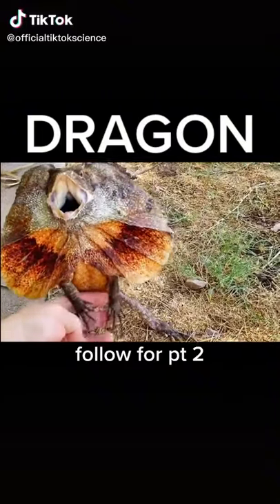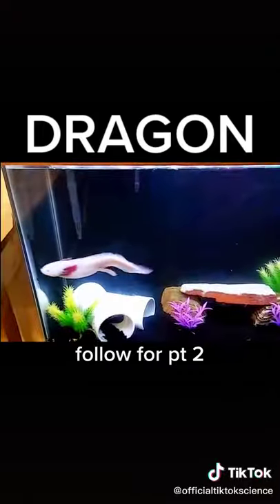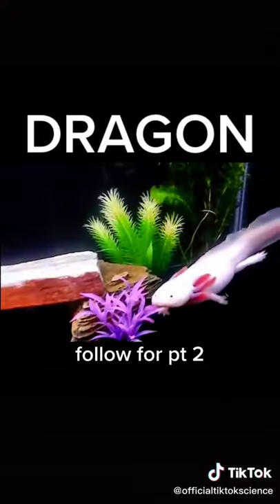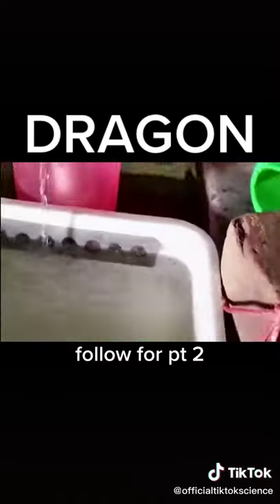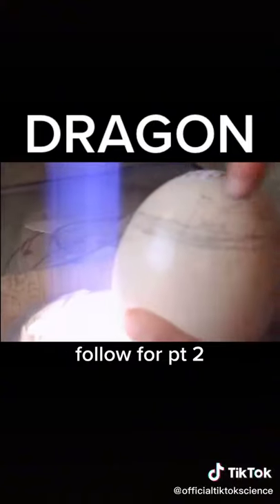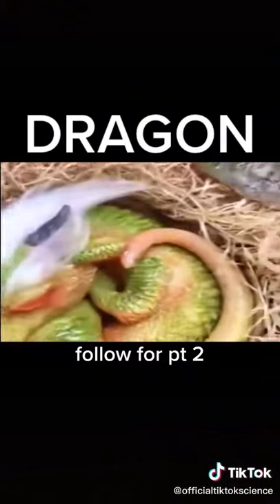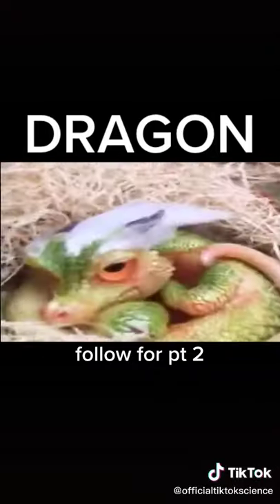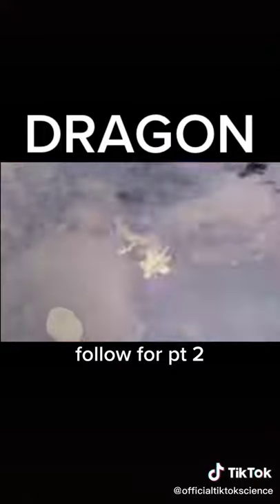that is pretty cool you made a dragon by mixing two DNA's that is so cool it blew me away